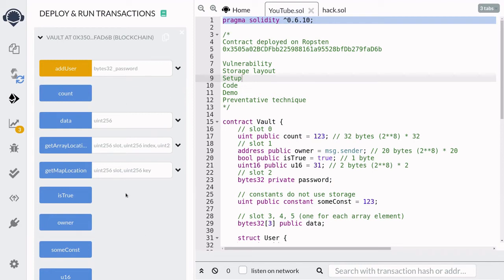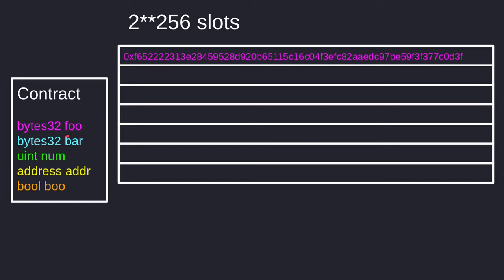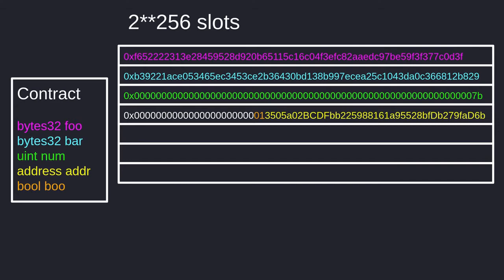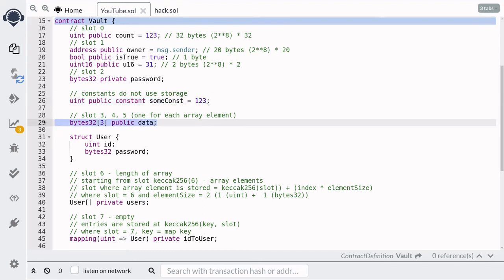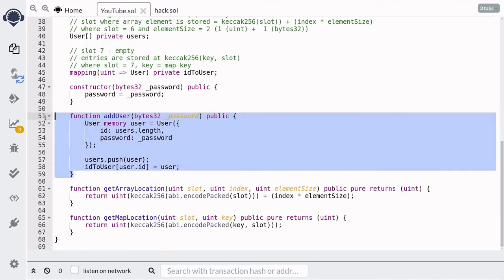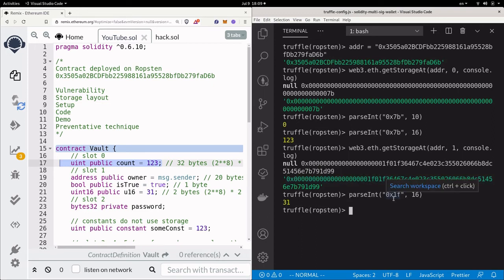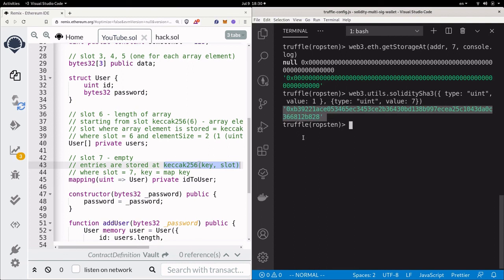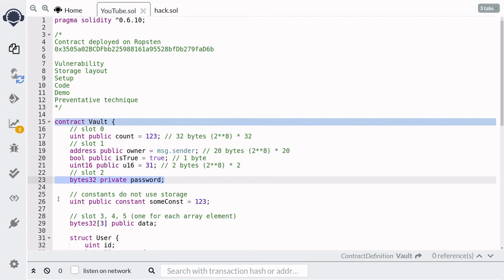Accessing Private Data | Hack Solidity (0.6)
Never store sensitive data in a private state variable. Private state variable are not accessible by other contracts, but since everything on the blockchain is public data, we are available to get that private data. Let's see how.